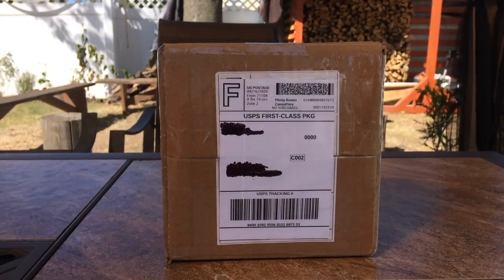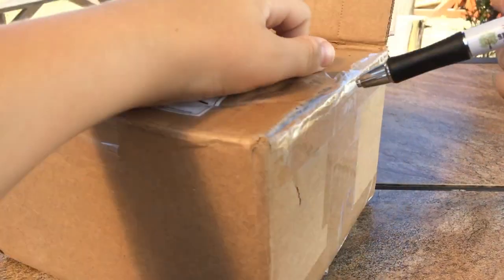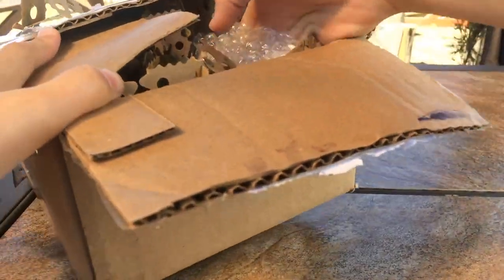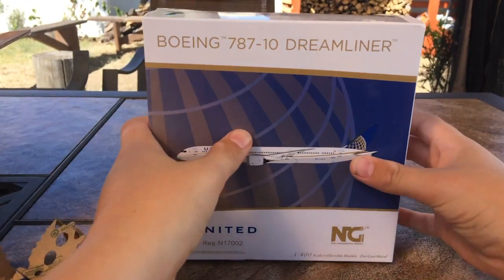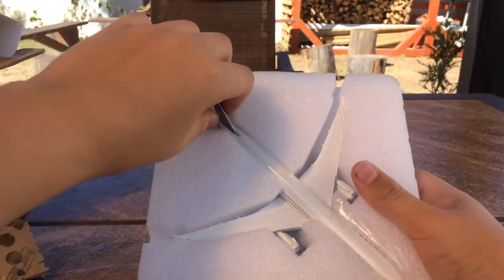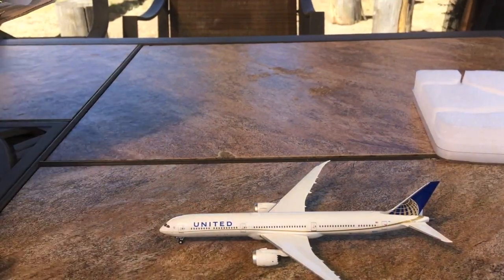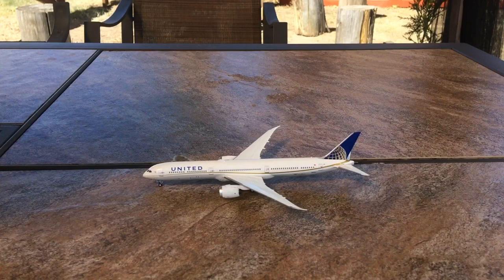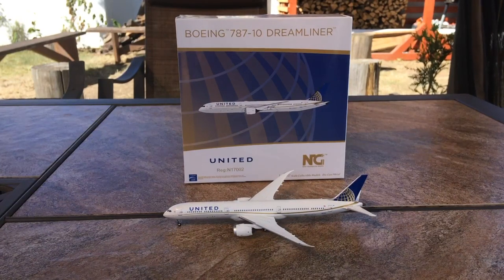AN OUTDOOR UNBOXING! - NG Models United 787-10 Dreamliner Continental Livery - 1:400 Unboxing #5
Stay safe, healthy, and happy... Peace! - GarwoodAviation